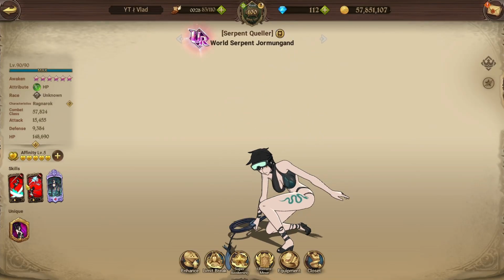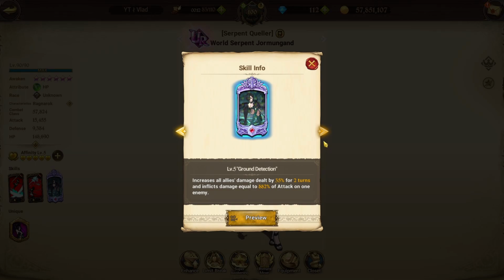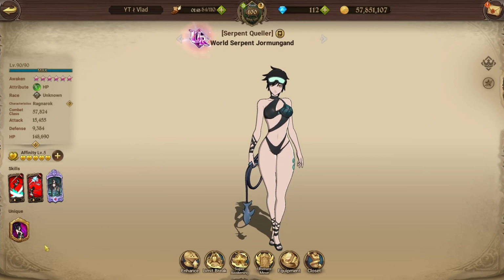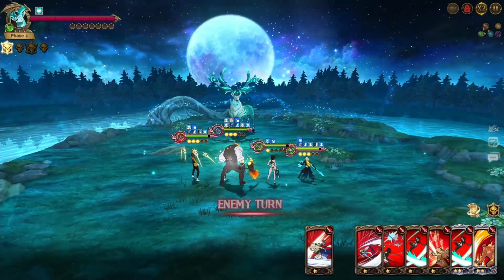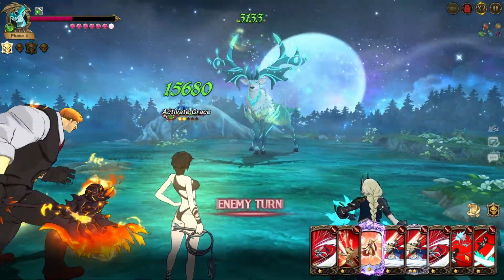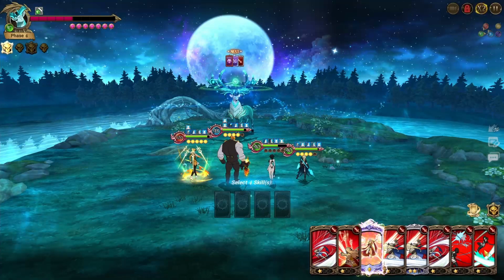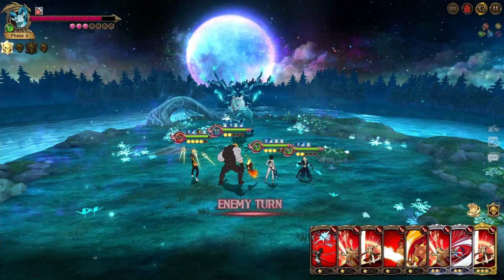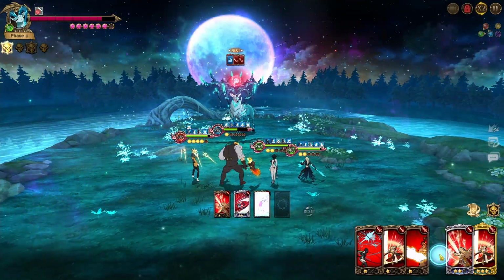MOMMY!!!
I do daily Grand Cross and other gacha game content and am always taking suggestions

Also if you to would like to download and play the greatest gacha game on pc heres a link :)